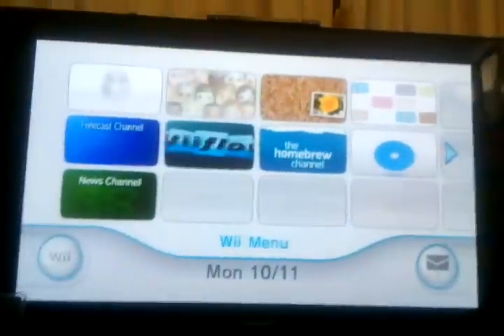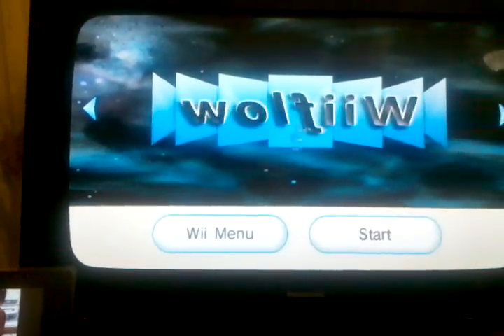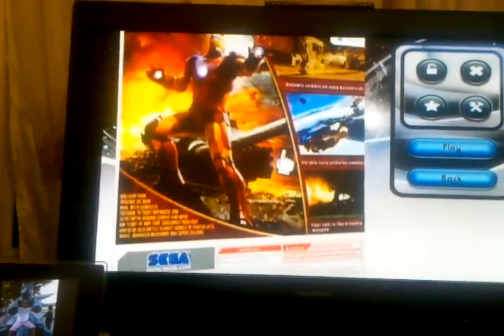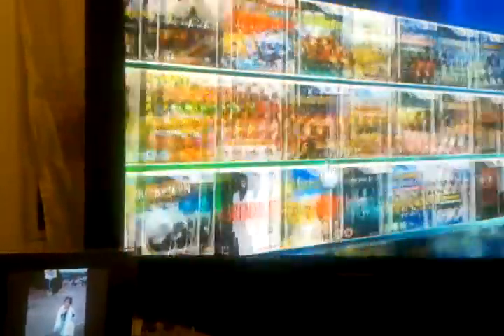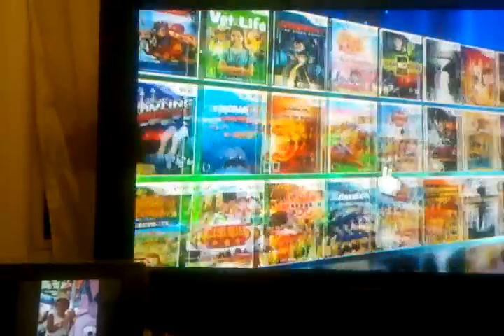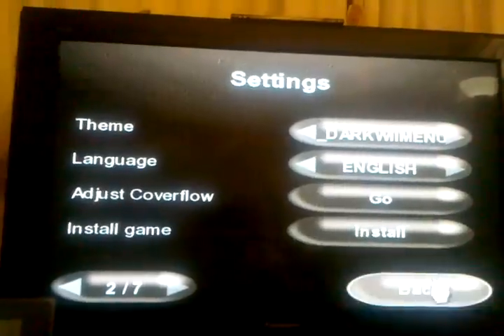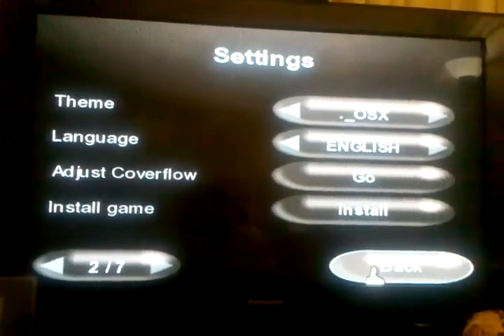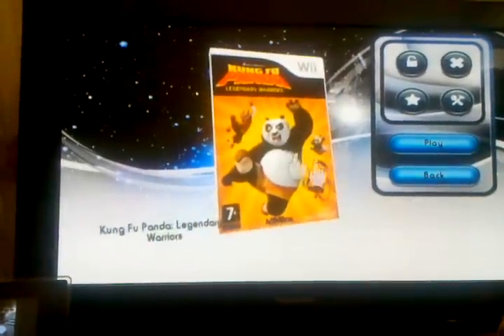WiiFlow USB Loader video footage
This is a video of how the Wiiflow USB loader works. I am missing alot of themes that I will load up tonight. To softmod your wii you can go
That site has all the software and instructions on what you need to do.
And please dont ask me where to download the games. All that info can be found via google. Wiiflow is one of the best USB loaders out on the market!!